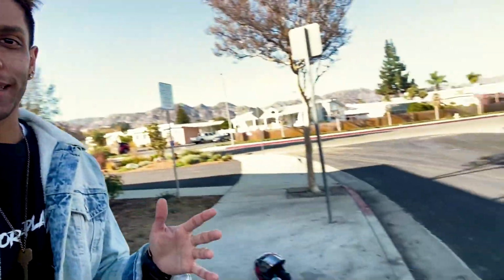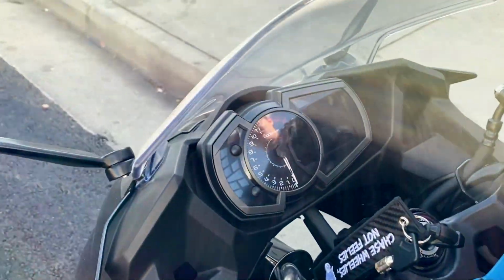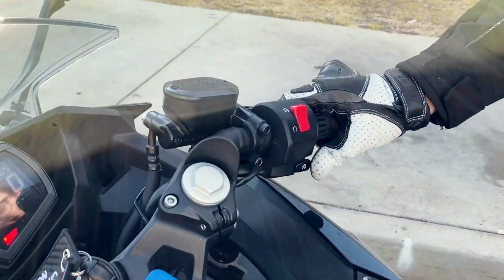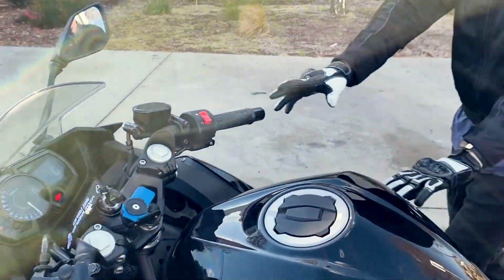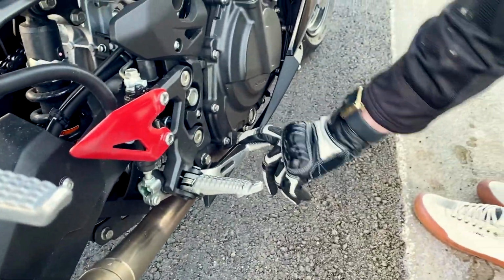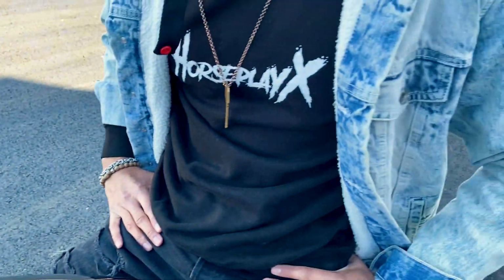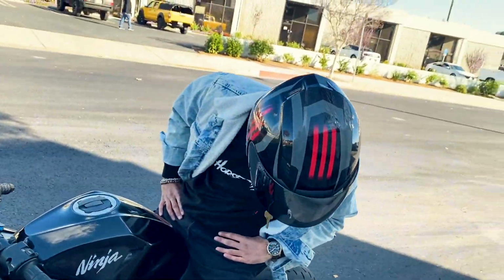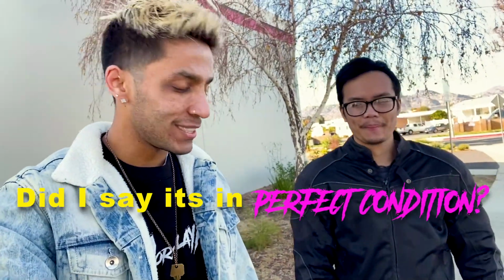FLAWLESSLY Riding a Motorcycle for the FIRST TIME on My Friend's NINJA 400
LARRY IS A GOOD GUY
BE LIKE LARRY

// So ya boy's been lowkey itchin to get a Bike, so I asked my GOOD HUMAN BEING OF A FRIEND LARRY (@larri.with.a.y) to TEACH ME HIS WAYS. AND I DIDN'T CRASH! SHOUTOUT UNIVERSE!

_ HOLLA AT YA HORSE ON TWITCH!